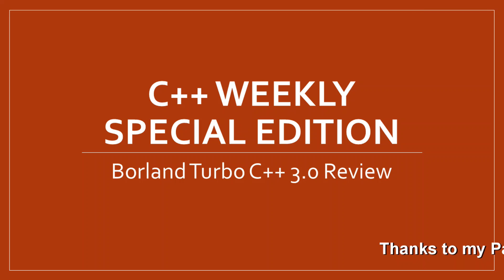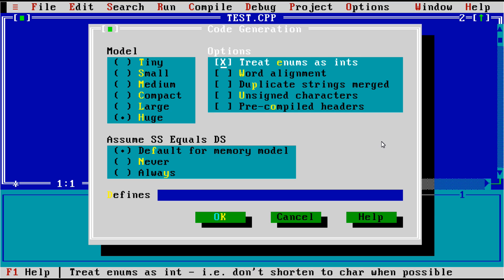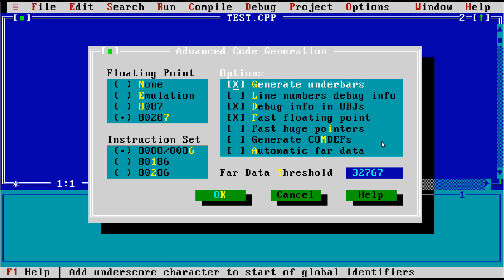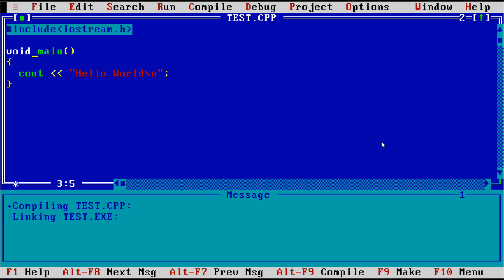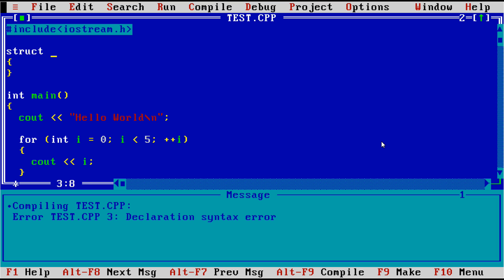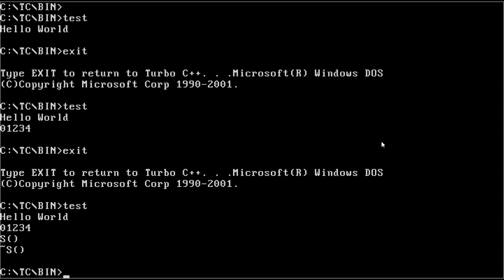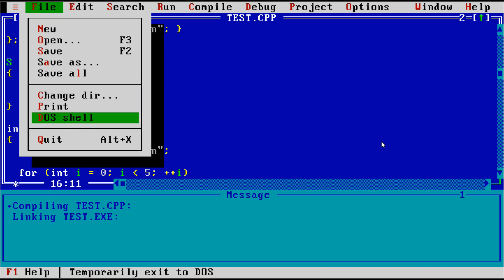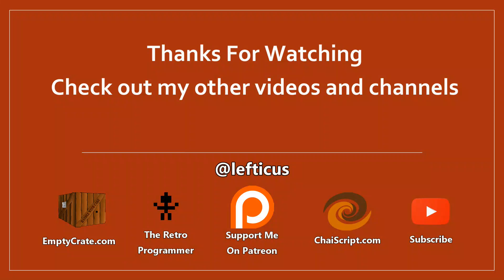C++ Weekly Special Edition - Borland Turbo C++ 3.0 Review